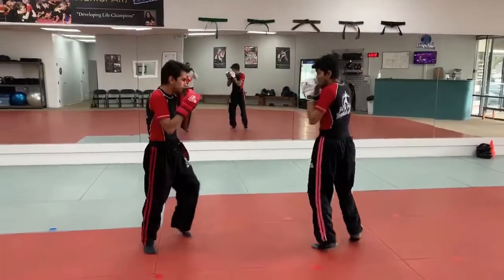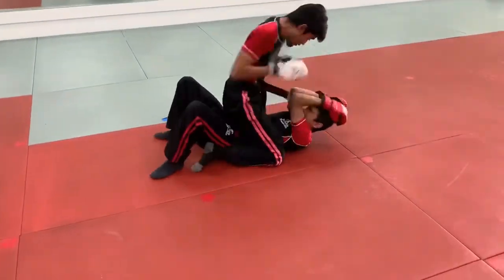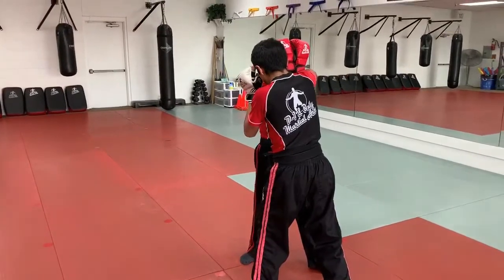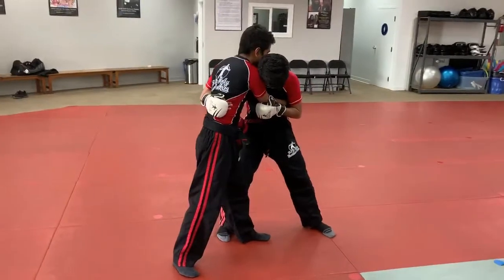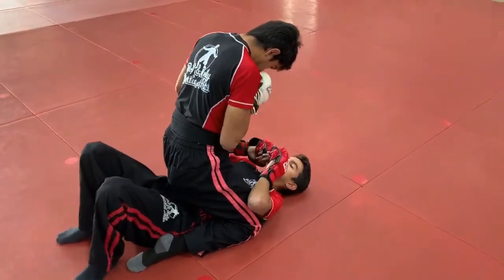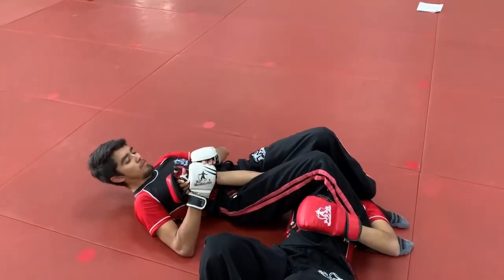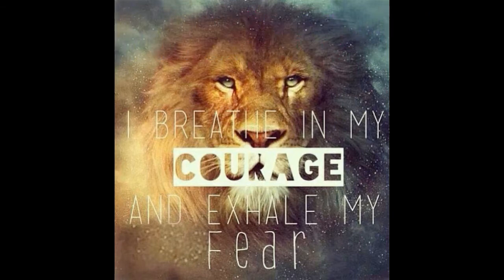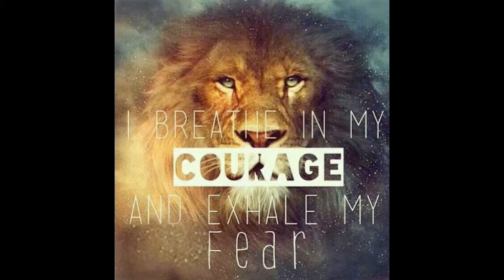Junior March Lesson Plan Red Tip